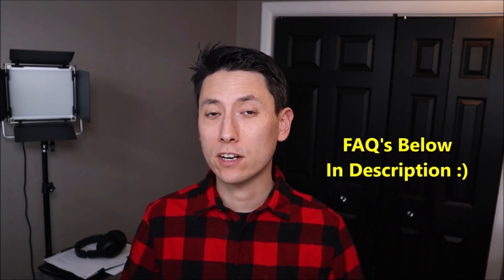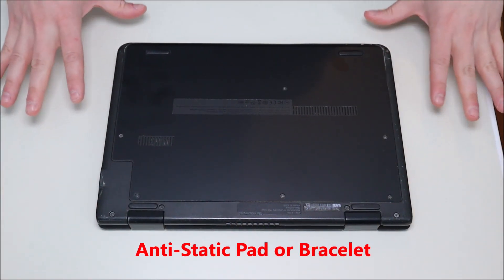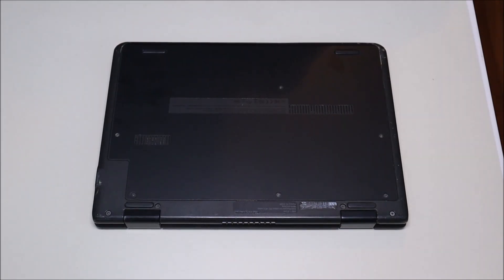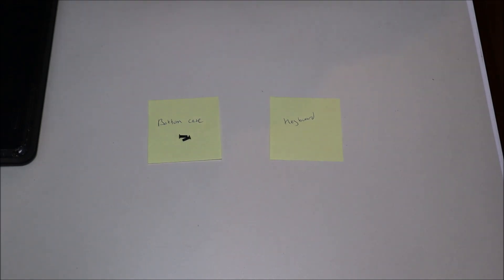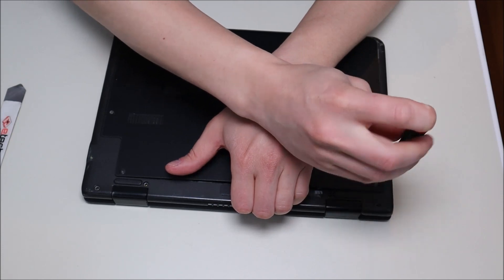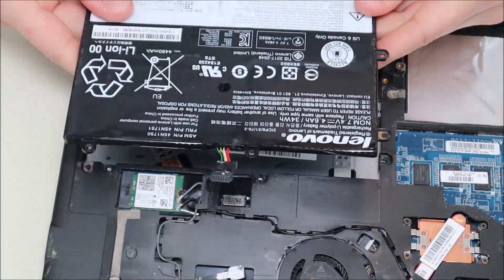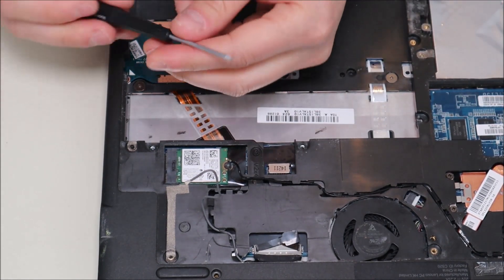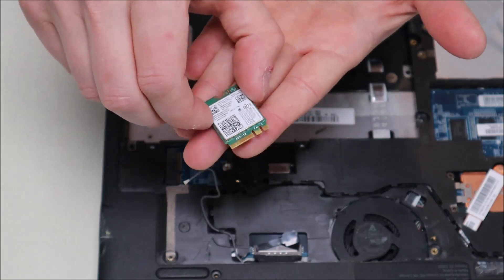Lenovo Chromebook ThinkPad - How To Replace / Access Battery, Wifi Card, etc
In this video, I will show you how to enter your Lenovo Chromeboko Thinkpad 11e laptop computer safely and how to access and replace the battery, wifi card, etc.  Check out the FAQ's and Related Links below !!

FAQ's:
Q:  What are the part numbers for those components?
A:  Battery: 45N1750 or 45N1751  -  Wifi Card: 04W6059, Model: 7260NGW